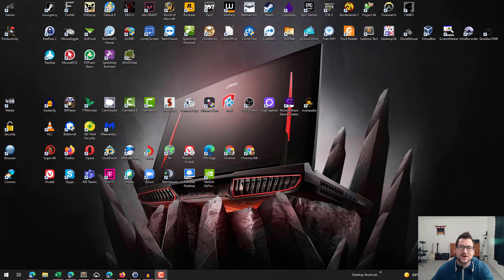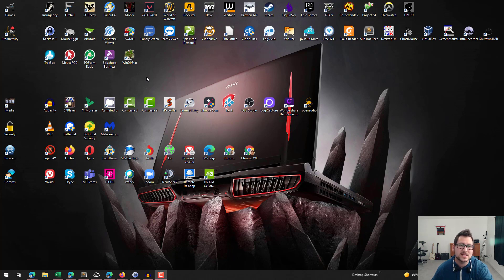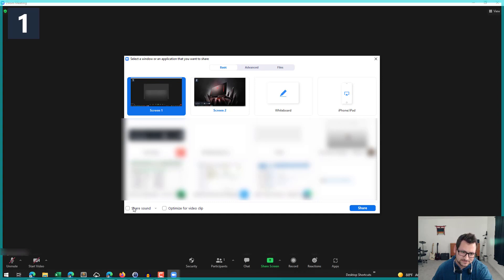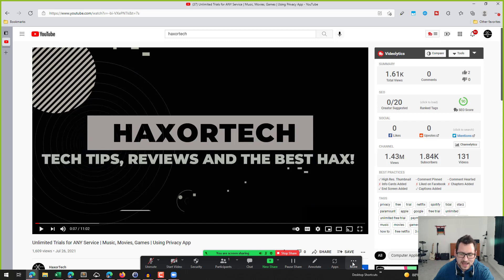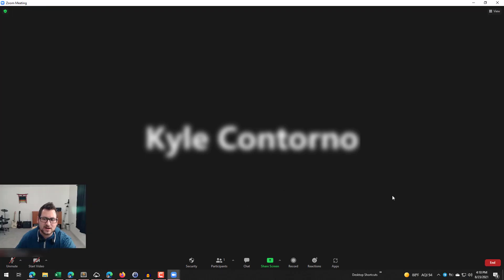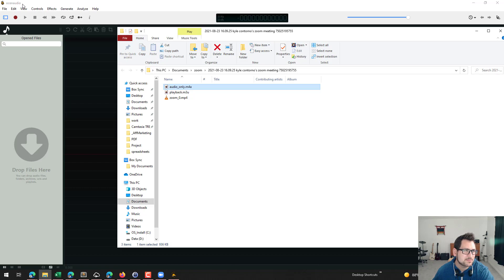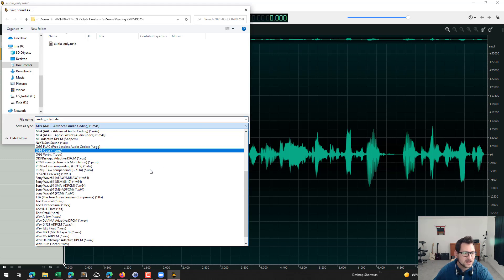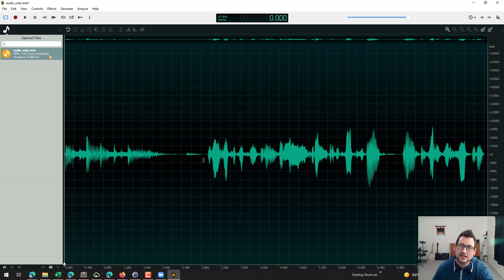Record Computer Audio FREE using Zoom | Best Method 2021!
In this video, I show a way to use Zoom to record your screen/computer audio.

CHECK IT OUT!  Find great deals on Computers and accessories here!